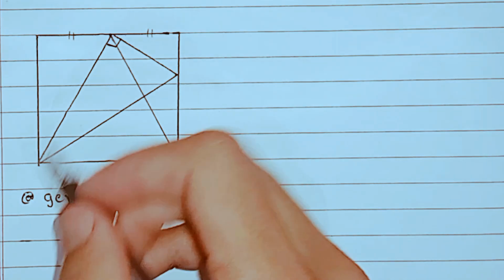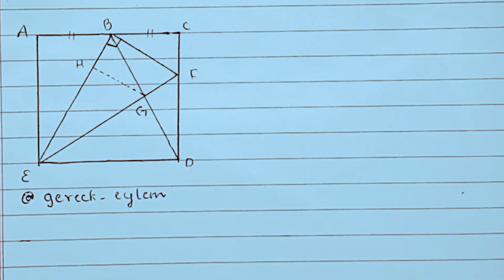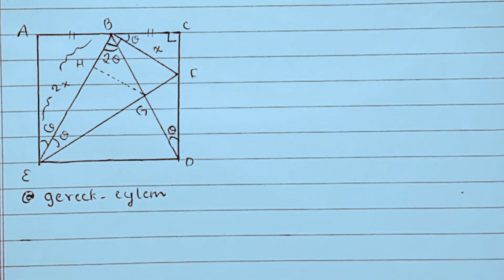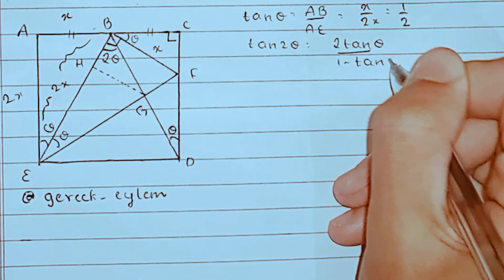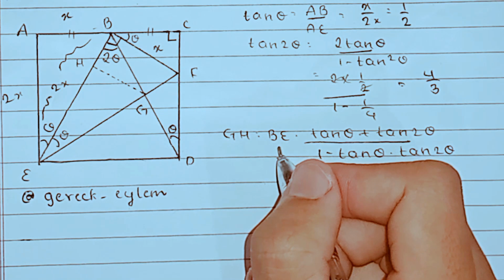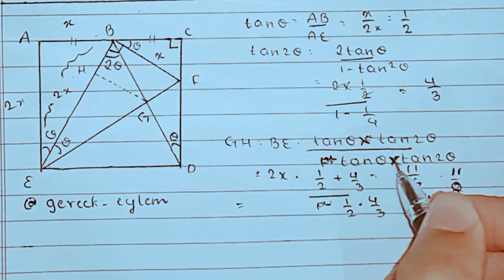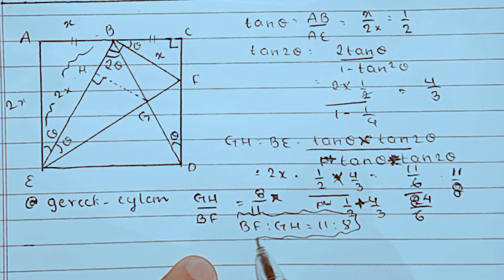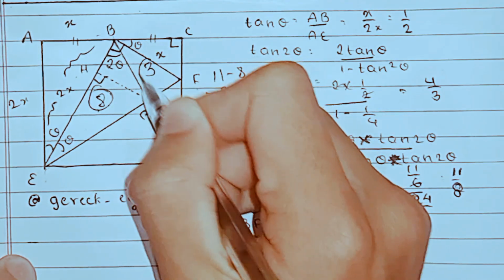Find the green area in the question | Olympiad math